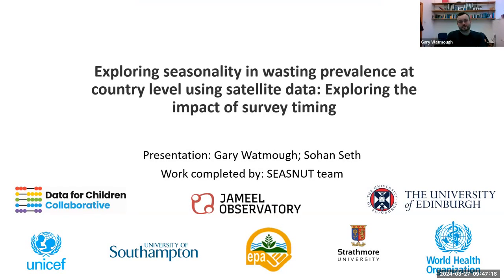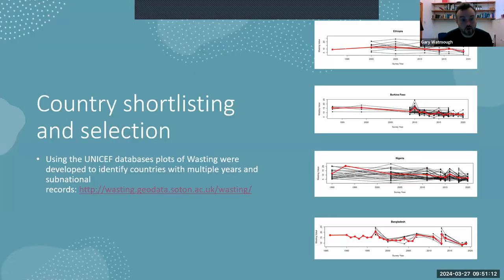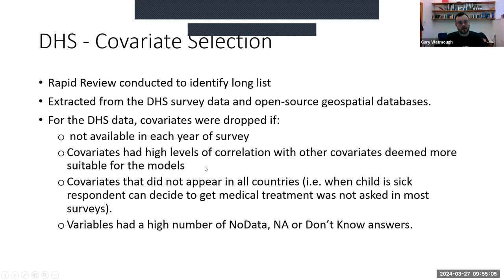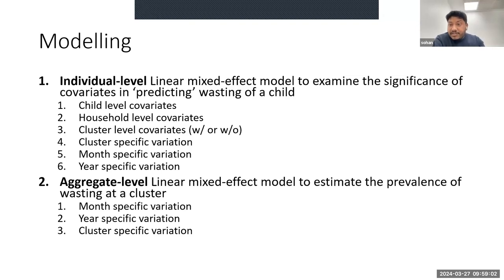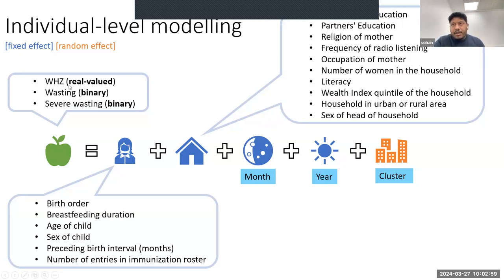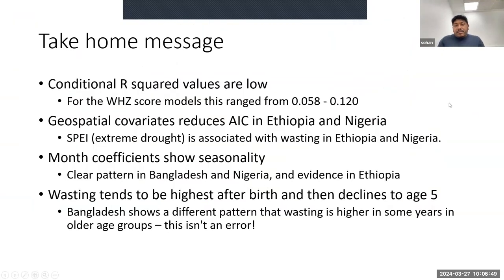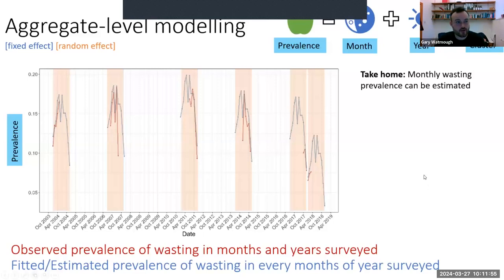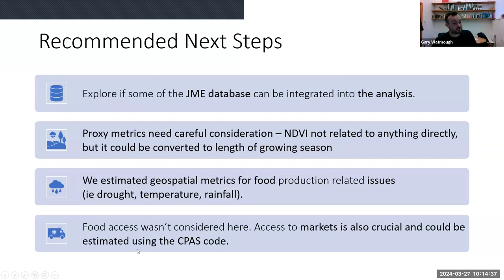Exploring seasonality in wasting prevalence at country level using satellite data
On 27 March 2024, Gary Watmough and Sohan Seth of the University of Edinburgh presented the results of an impact collaboration project co-funded by the Jameel Observatory for Food Security Early Action to better estimate childhood wasting estimates throughout the year.